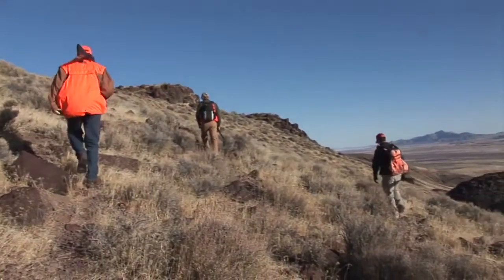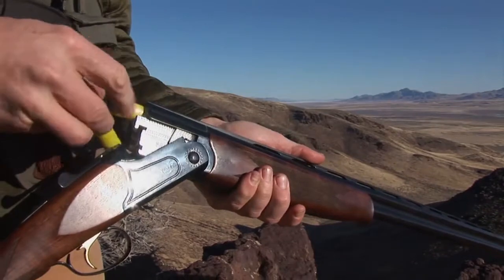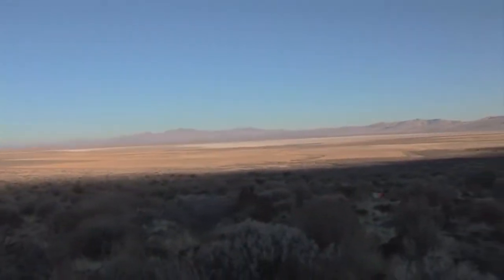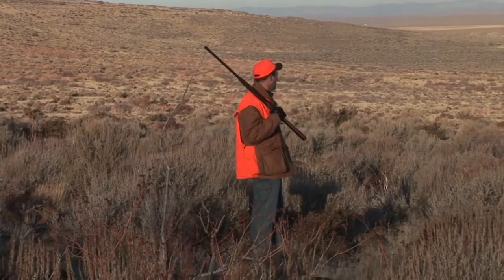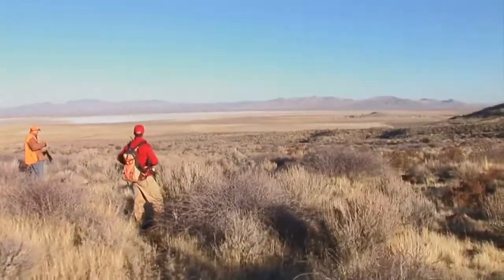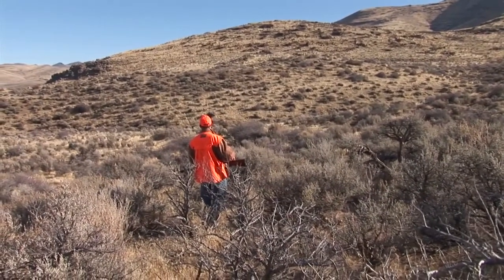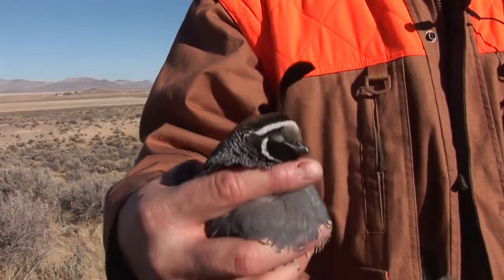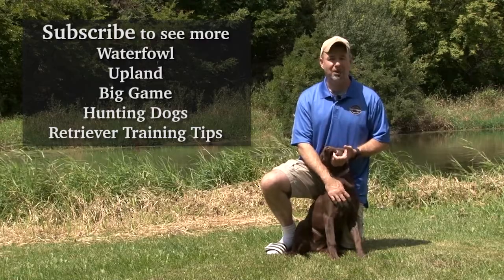Valley Quail 2 of 4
The hunt continues in the rugged mountains of Nevada for Valley Quail.  The birds are plentiful and the dogs do not disappoint!